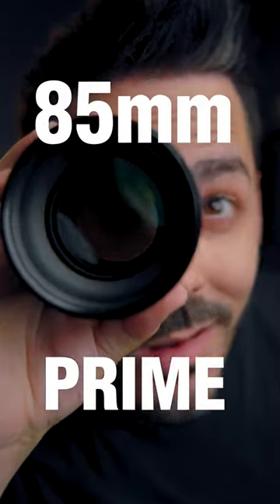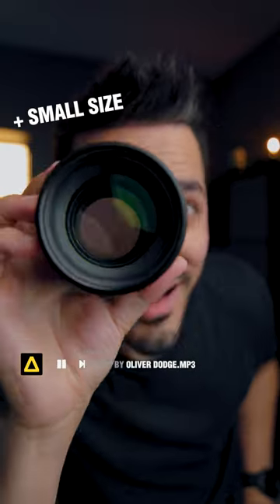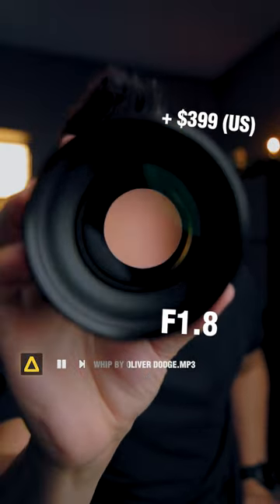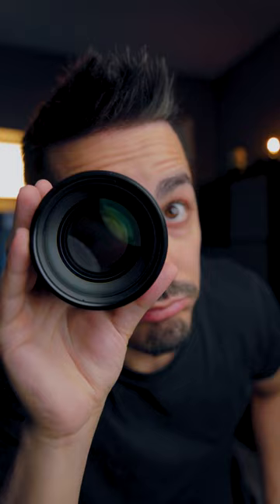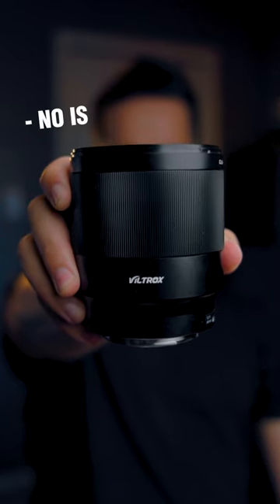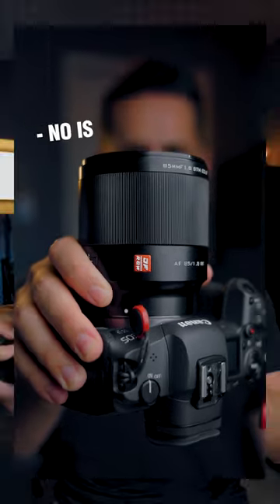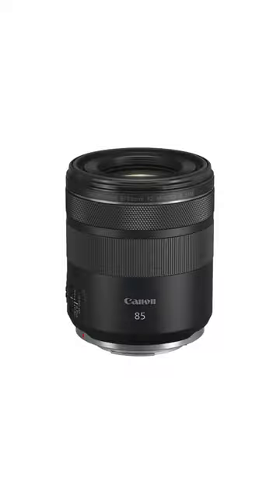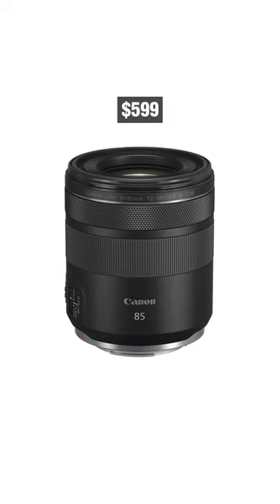The CHEAPEST 85mm Lens Money can buy 💵💵💵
For Canon
For Sony